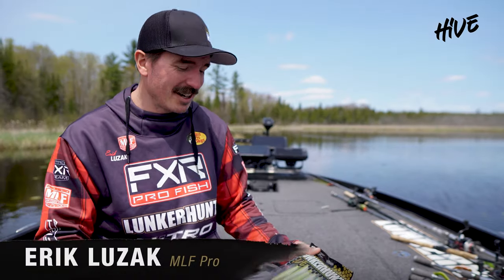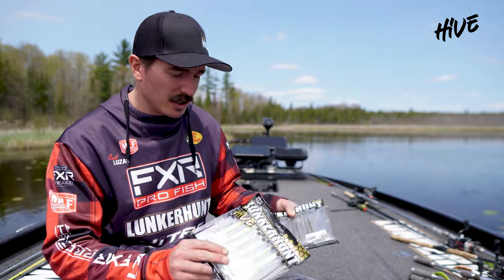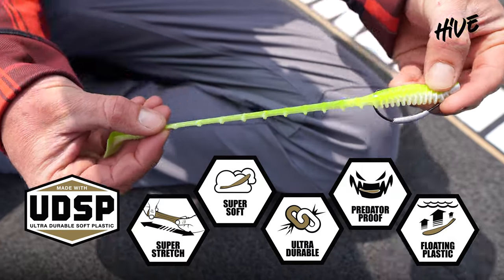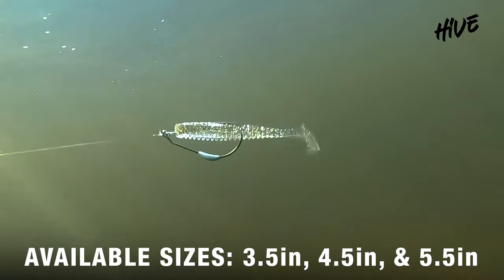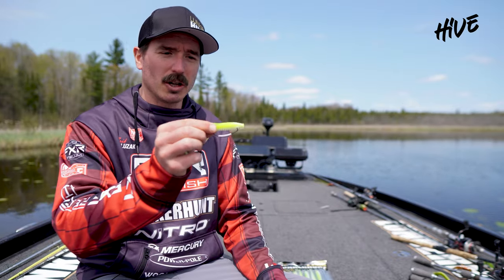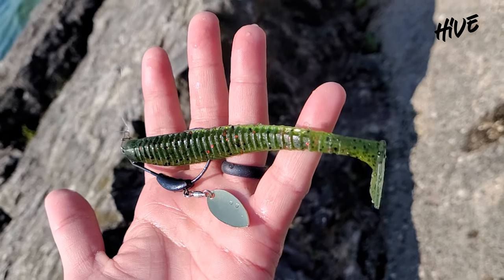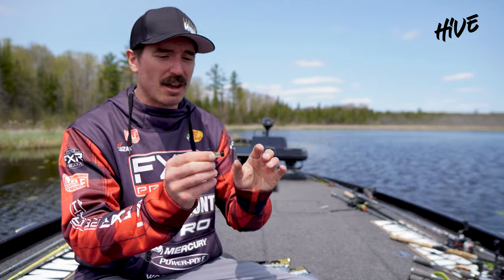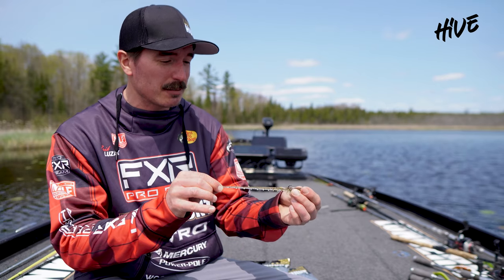Hive - Seeker Swimbait